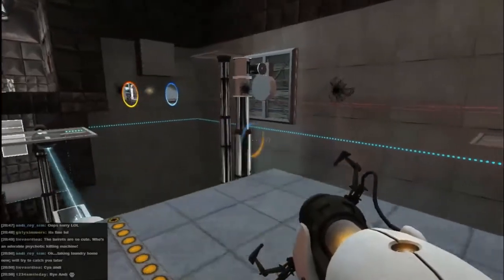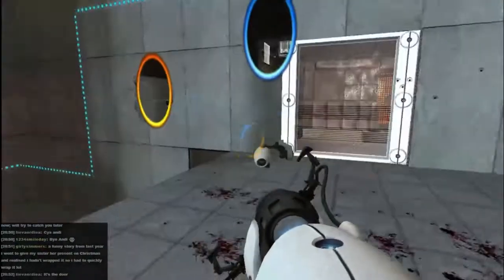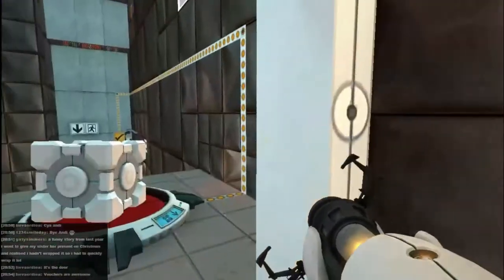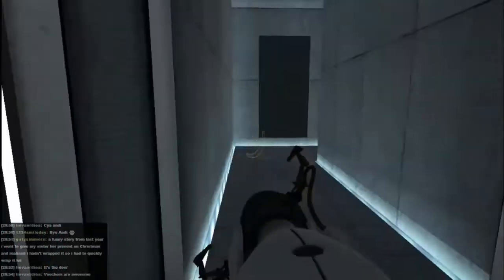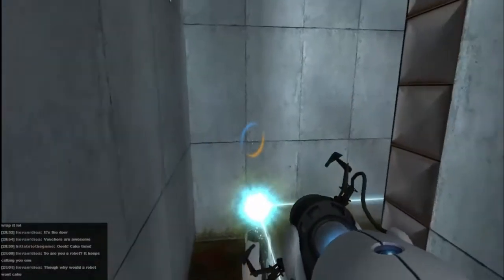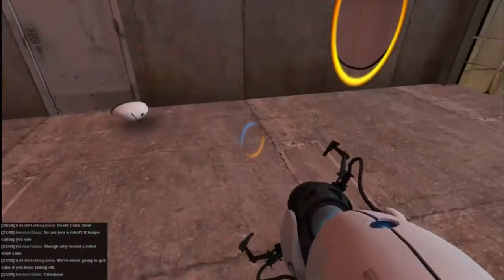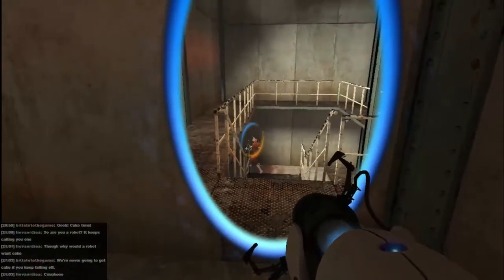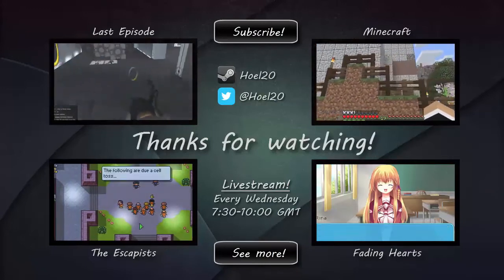Simon Plays Episode 20 - Portal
Levels 18 and 19, and then cake? More fun from my Xmas Eve livestream.

To vote for what I play during the next livestream (Weds Dec 31st, 7:30PM GMT) please go . Don't forget to vote even if you don't watch the livestream, it will be put up on Youtube too!